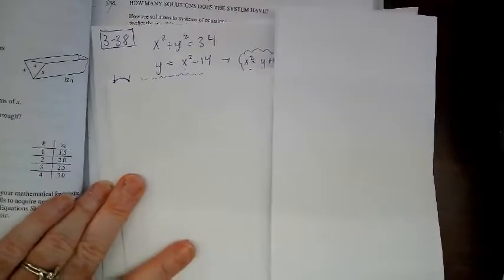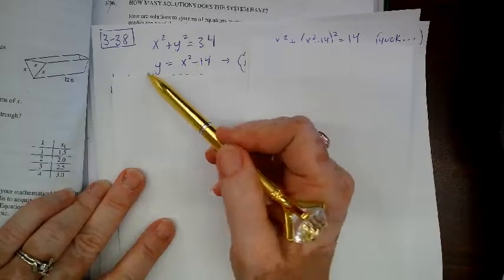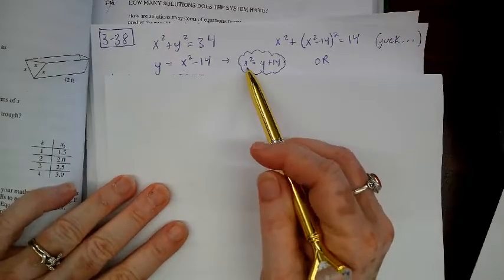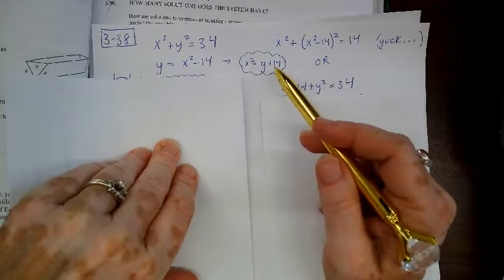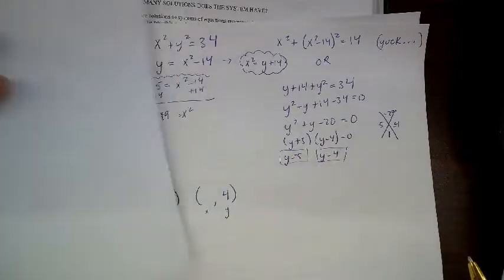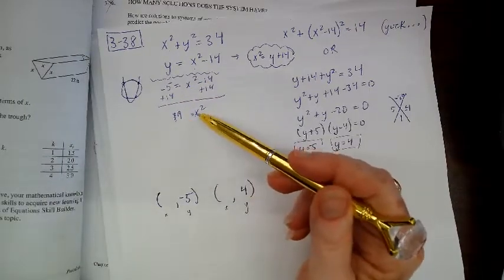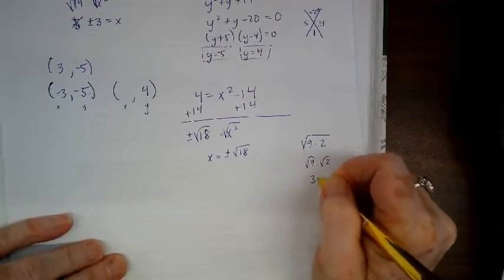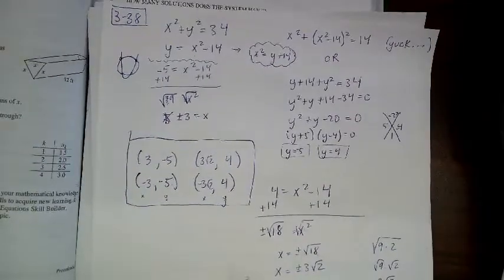Precal 3.1.3 lecture part 2 a